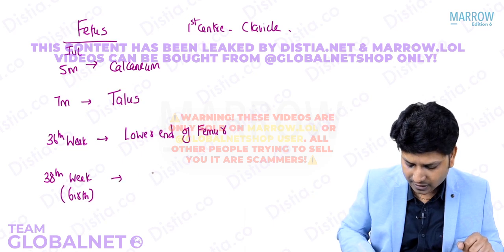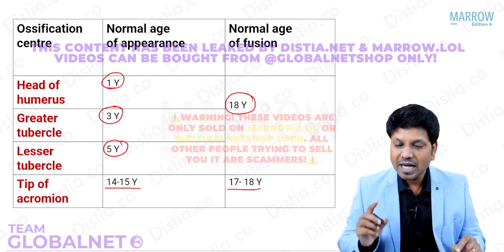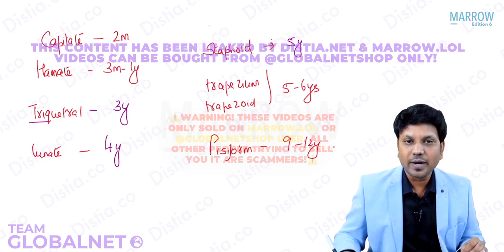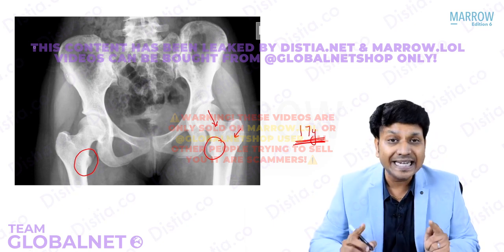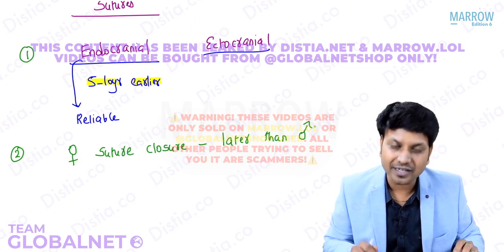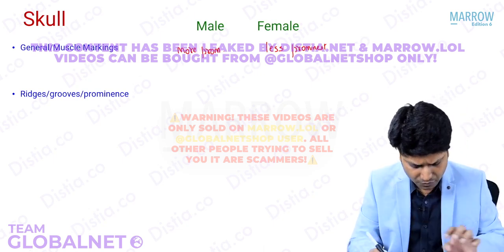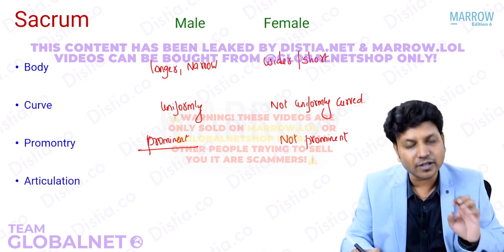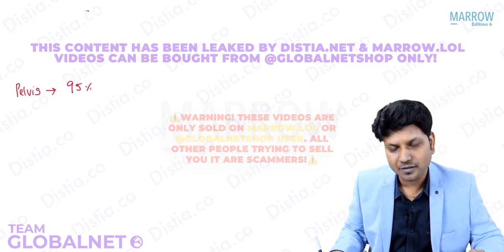Human identification part 2